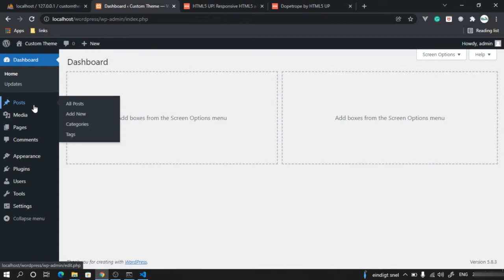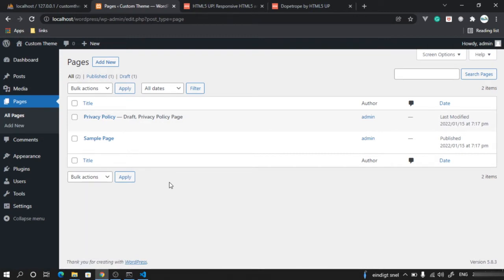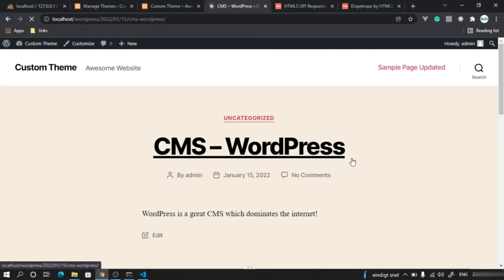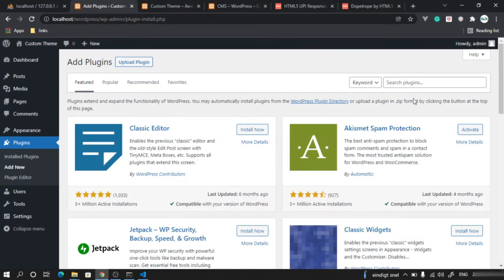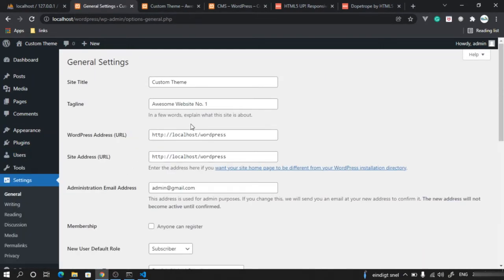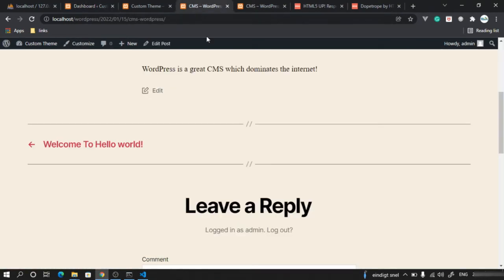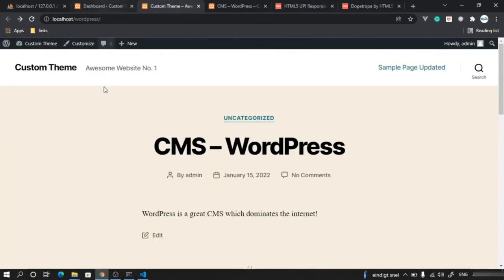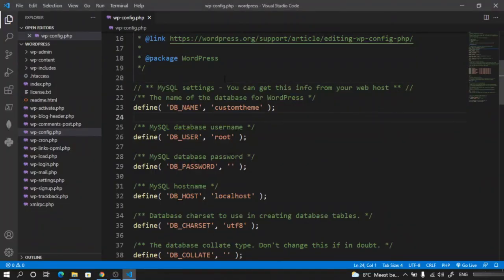Static Html template | WordPress Theme Development #04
Today we will learn :
 ► Detailed walk through of the wordpress backend
 ► Downloading the static html template
 ► Static Html template walk through